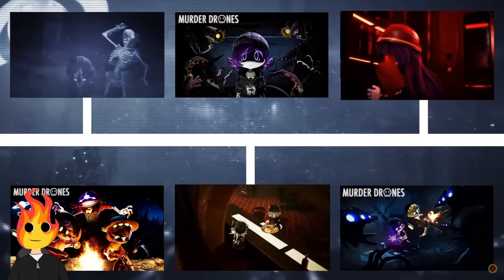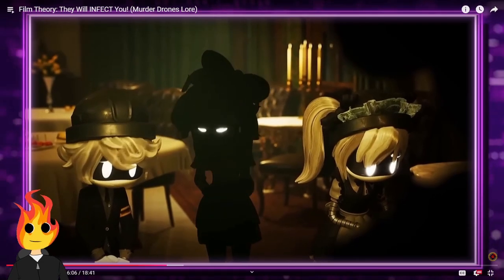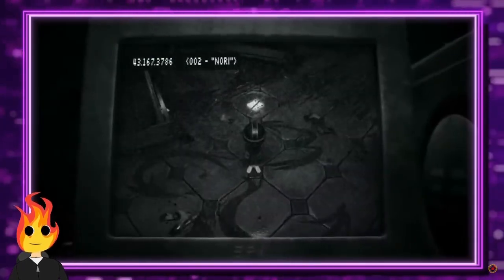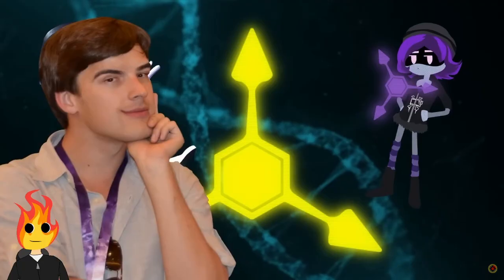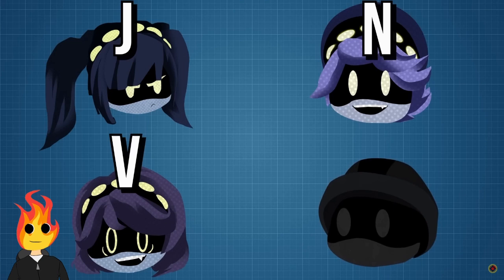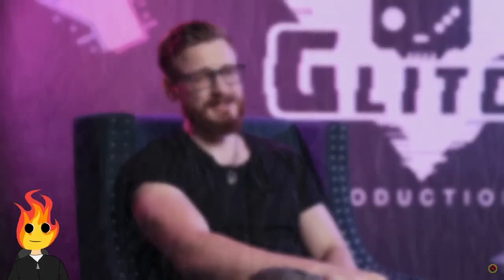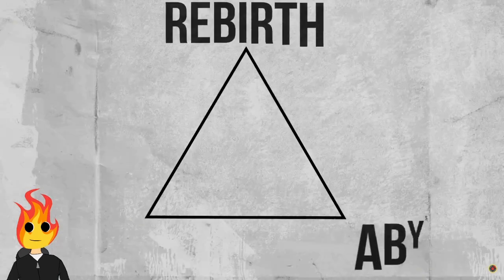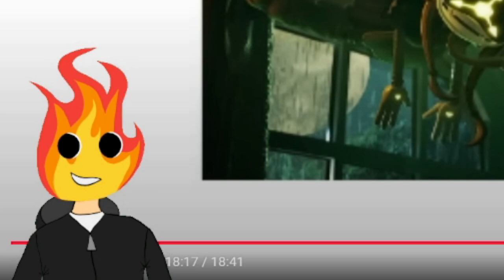Learning the Murder Drones lore: Film Theory They Will INFECT You! Reaction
Gaming channel: @Broken-Blaze